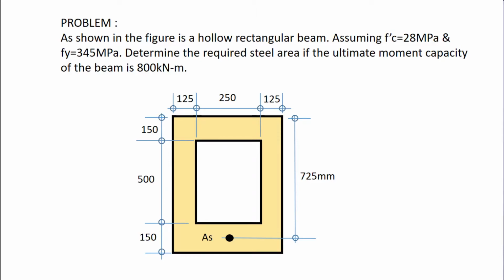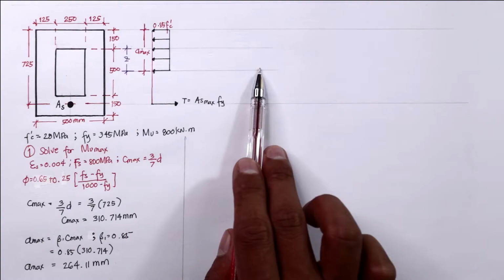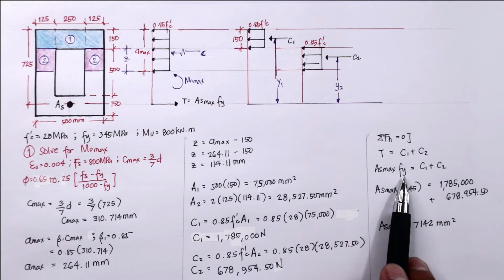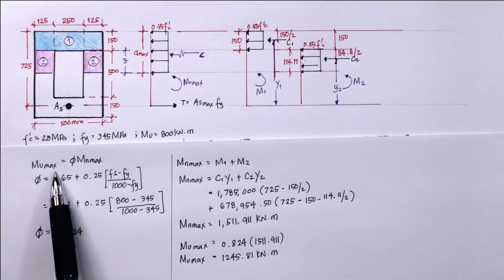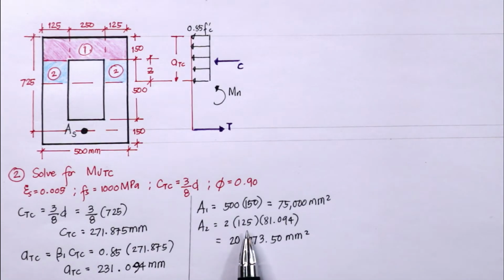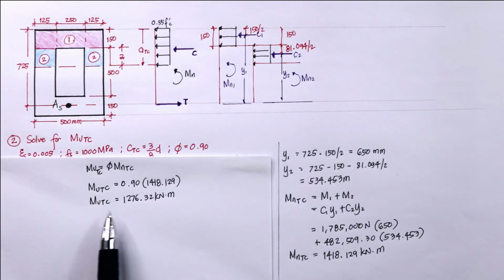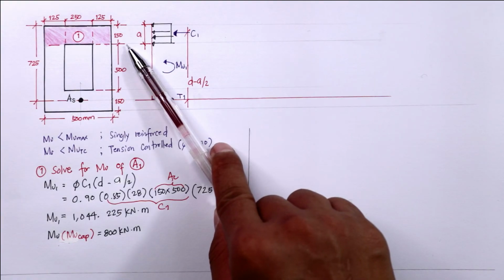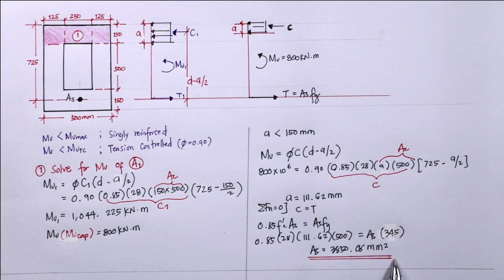[2/2] Singly Reinforced Non-Rectangular Beam : Design Problem (NSCP 2010/2015)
In this video I presented a sample problem in design of Singly reinforced Non-rectangular beam.